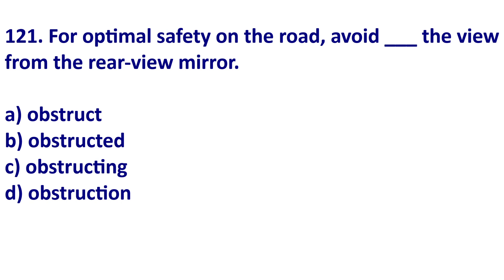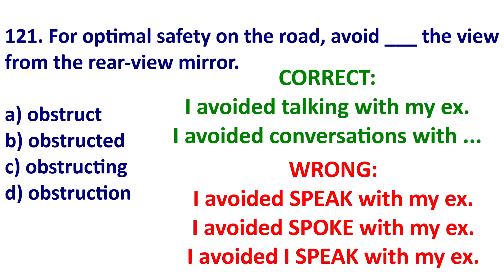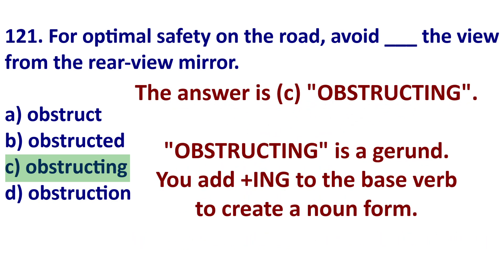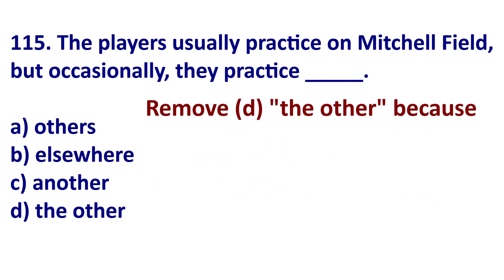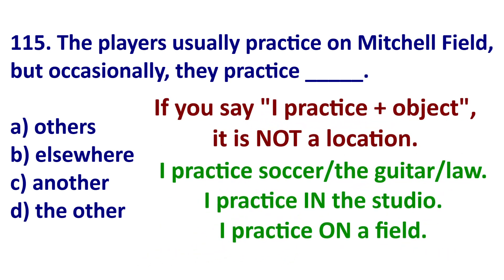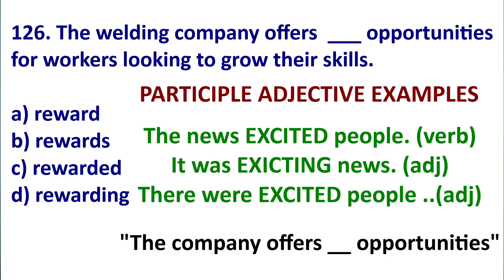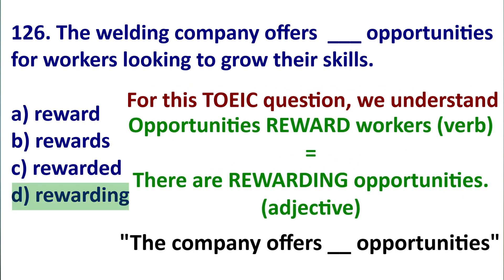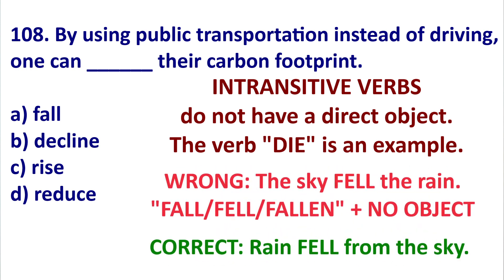GET 800+ ON THE TOEIC TEST: TIPS TO ANSWER 4 DIFFICULT TOEIC READING QUESTIONS.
This lesson shows you how to answer 4 tricky questions on TOEIC.